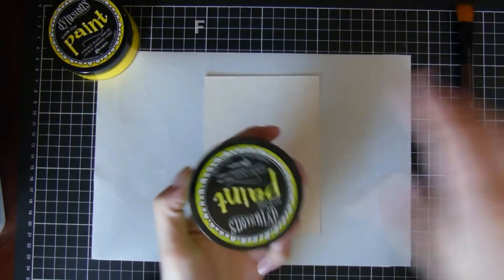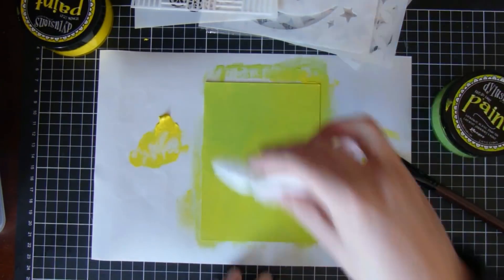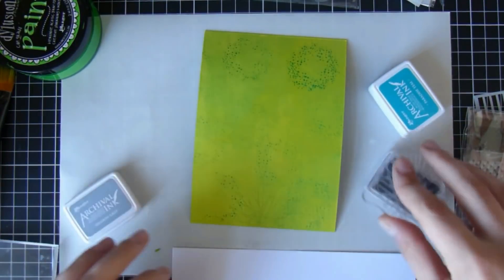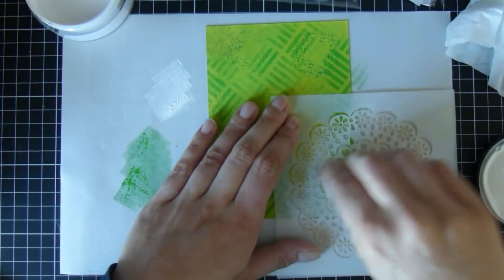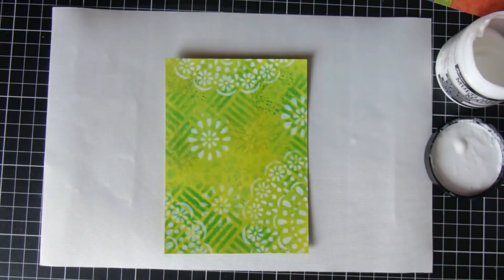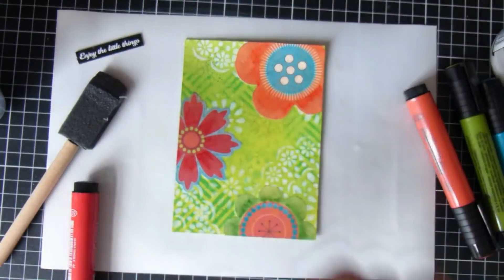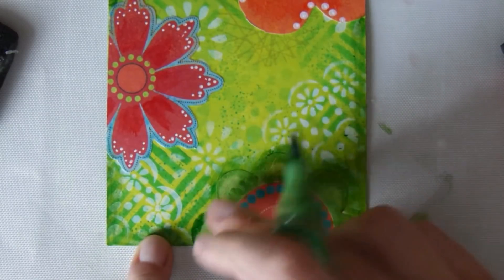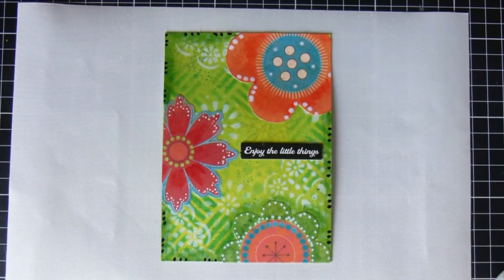Quick and Colourful mixed media aliexpress || August 2018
Hi all, a quick, fun and colourful mixed media project.

Stamp Set (not exactly the same as it is no longer available, sorry)